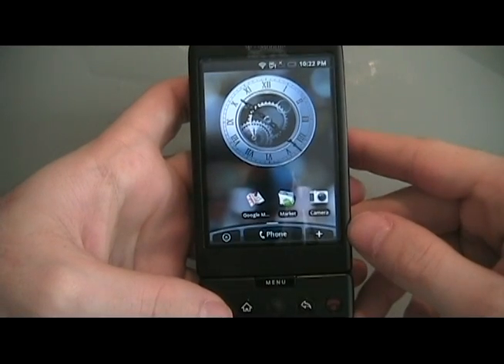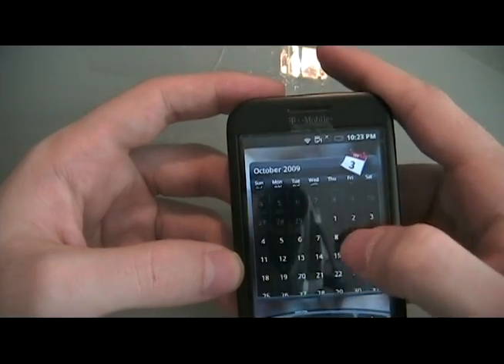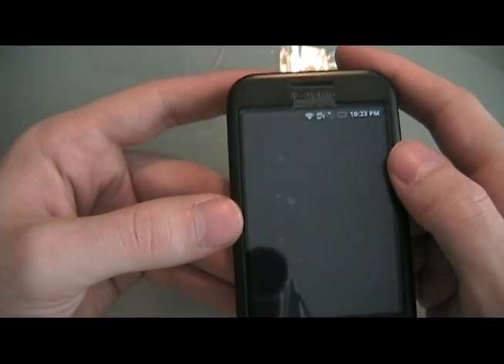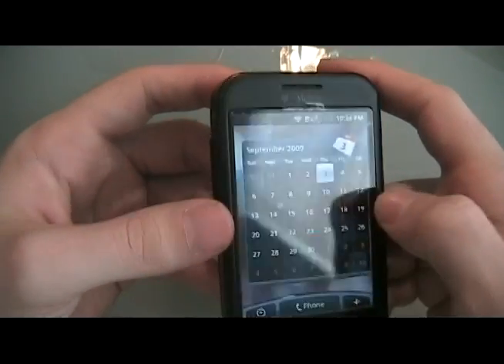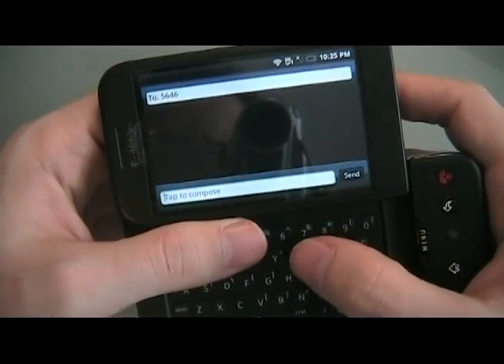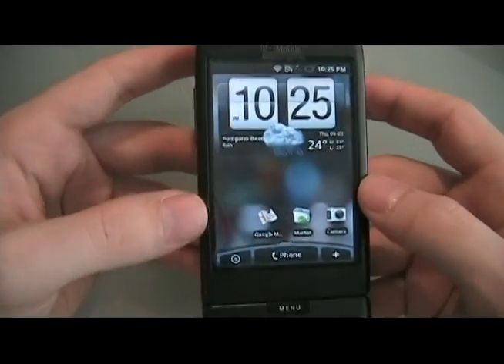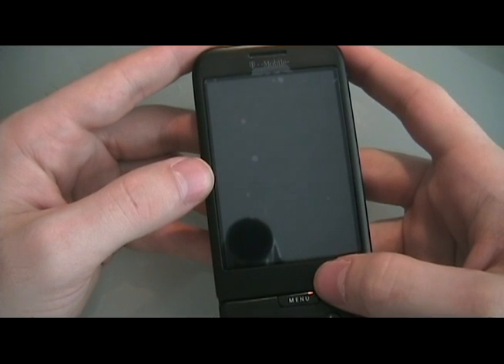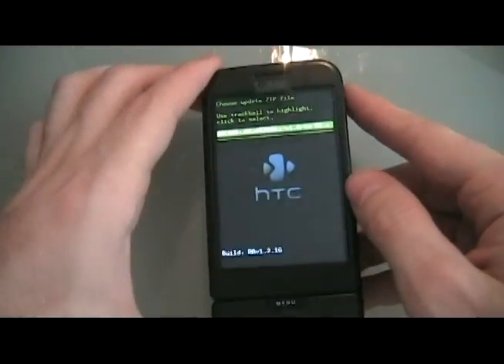Quick Demo of Hero ROM on T Mobile G1